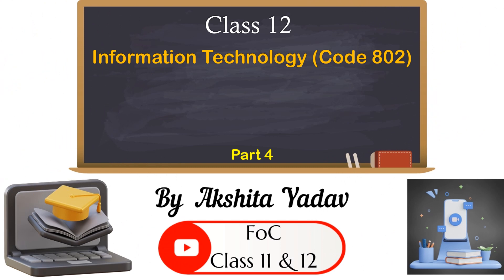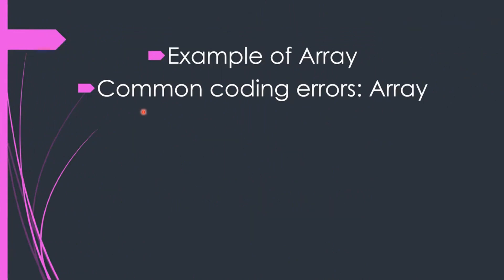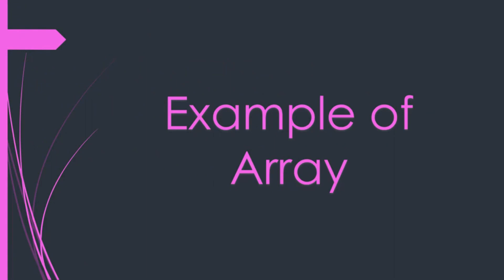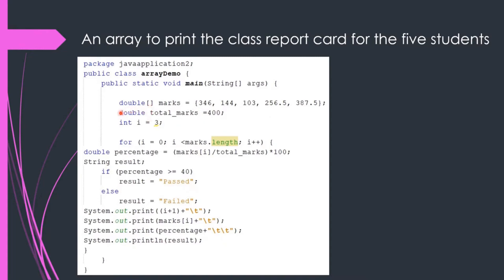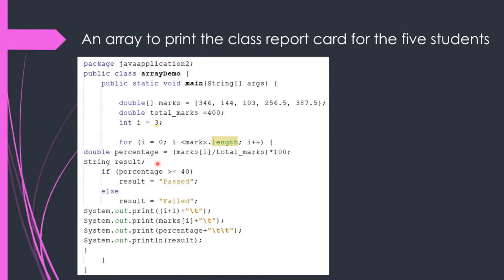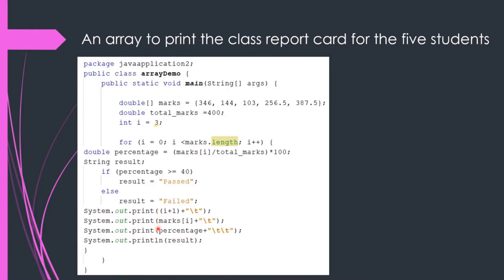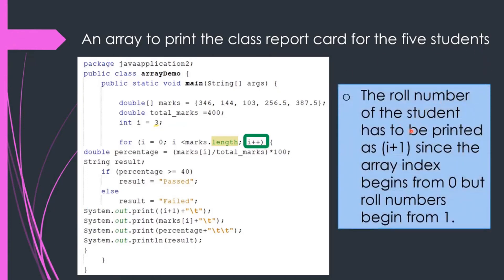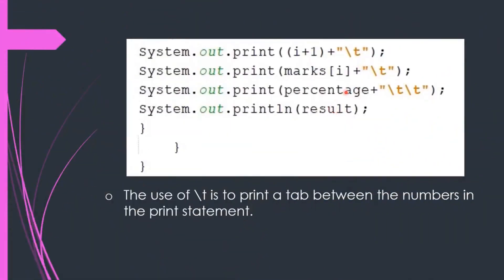Class 12 | Information Technology (IT Code 802) | Unit 3: Java Programming Part 4 - By Akshita Yadav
📌 ALL-IN-ONE Book:
           4 Board Exam Papers SOLVED
           6 Board Sample Papers SOLVED
👉🏻 SAMPLE PAPERS -
           3 SOLVED Sample Papers
           3 UNSOLVED Sample Papers
           2 Mock Test Papers with SOL

📌 SAMPLE PAPER Book:
👉🏻 2025 Board Sample Paper SOLVED
👉🏻 2024 Exam Question Paper SOLVED
👉🏻 SAMPLE PAPERS -
           3 SOLVED Sample Papers
           3 UNSOLVED Sample Papers
           2 Mock Test Papers SOLVED

✨ One-to-One PAID Session :
      👉🏻 Personalized guidance
      👉🏻 Doubt Clearance

📌KEY CONCEPTS

0:00 Introduction